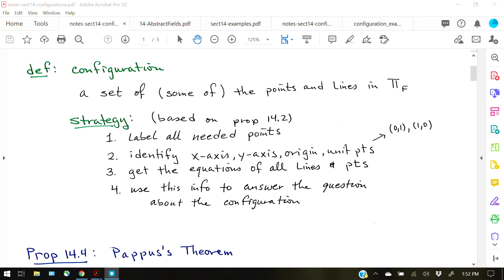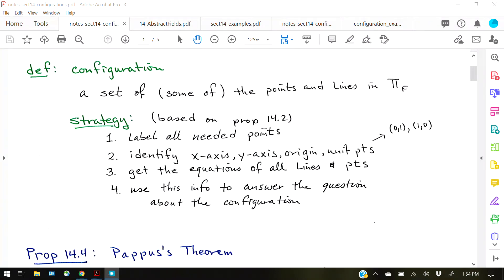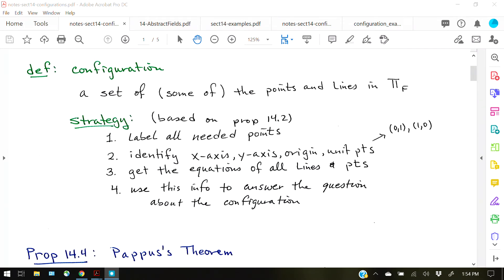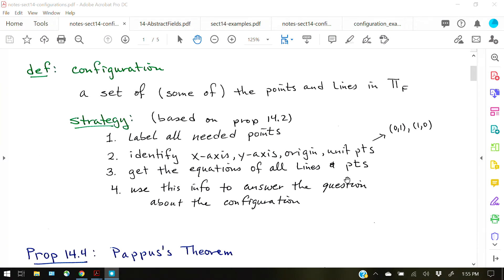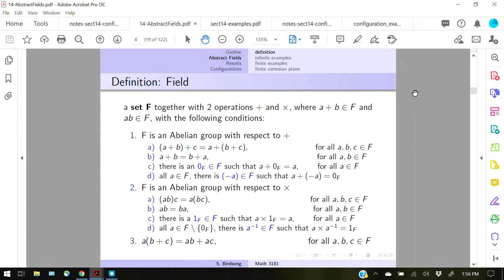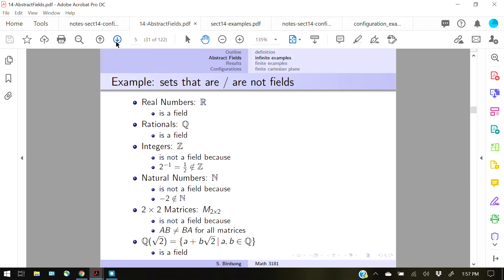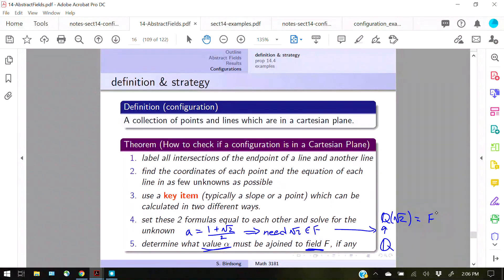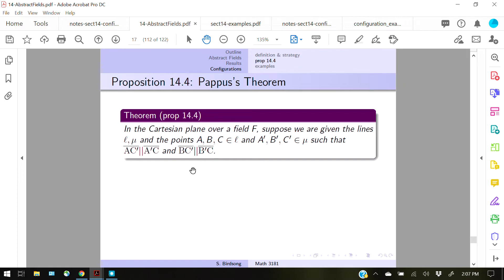Configurations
This videos goes over Pappus's theorem and how to deal with configurations.  (Section 14 of Hartshorne's textbook)